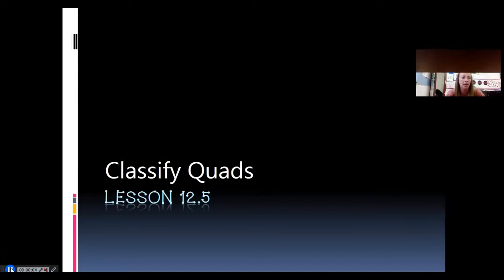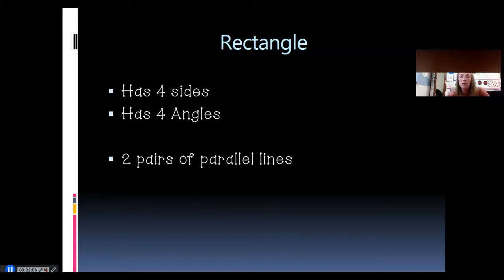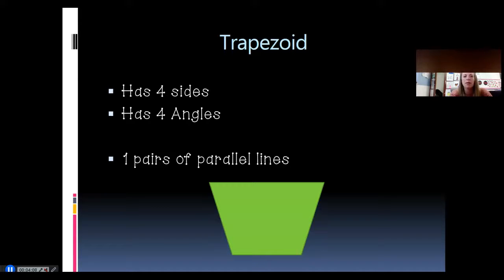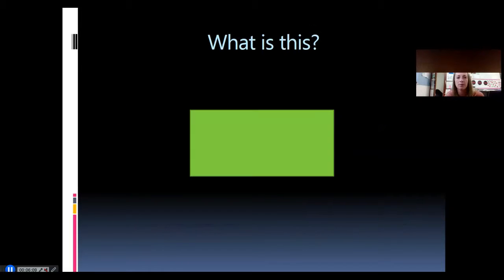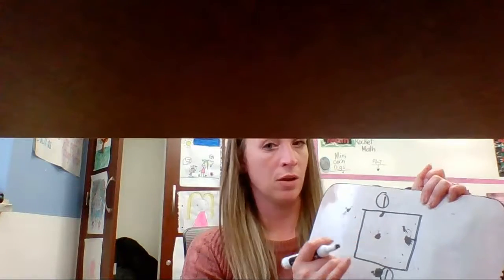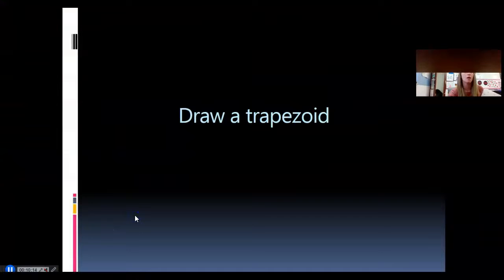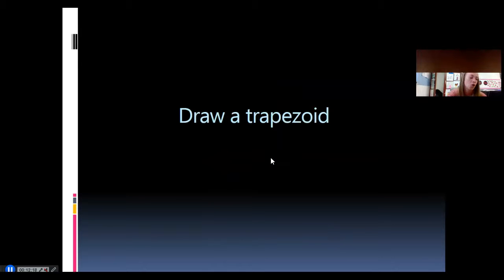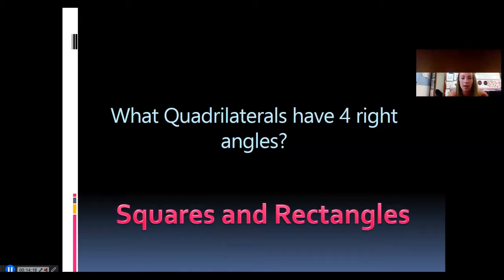Lesson 12.5 Intro